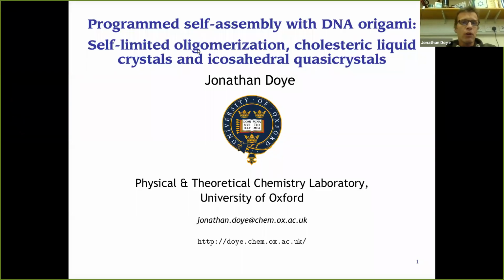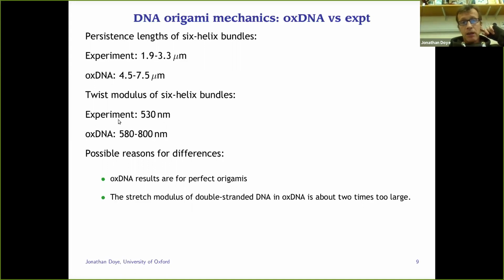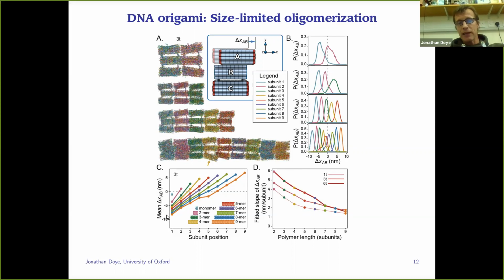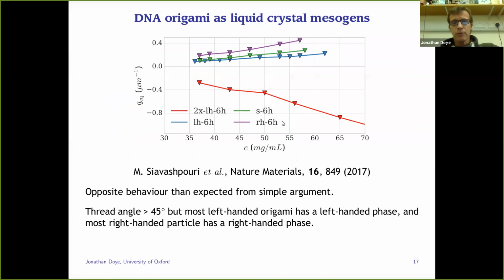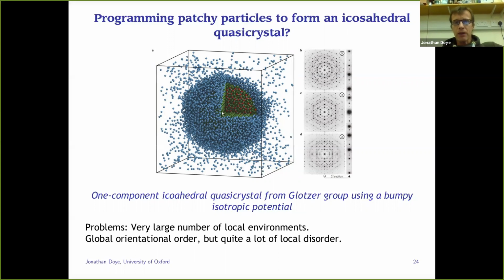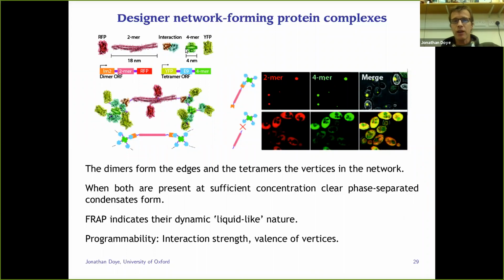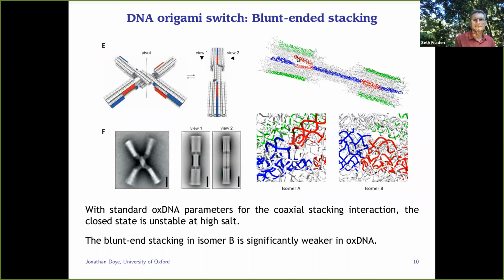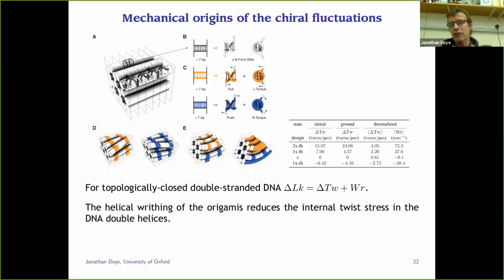MRSEC Seminar: Jonathan Doye, University of Oxford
Programmed self-assembly with DNA origami: Self-limited oligomerization, cholesteric liquid crystals and icosahedral quasicrystals.